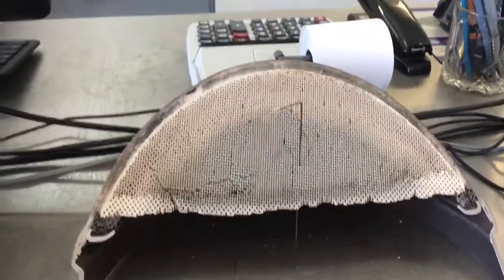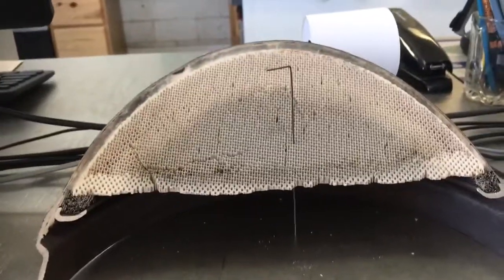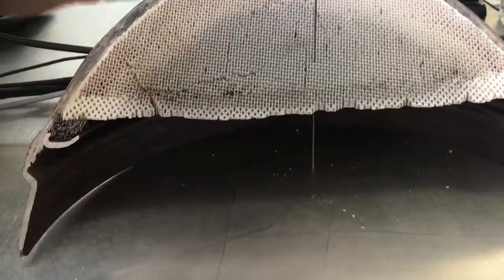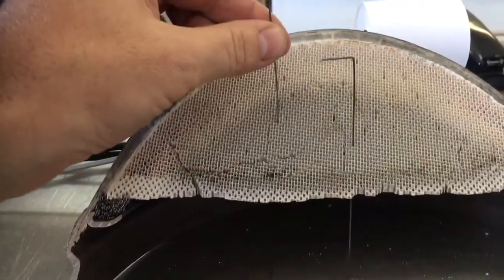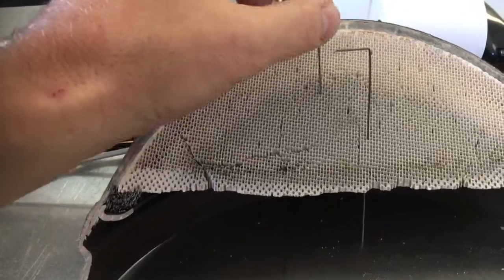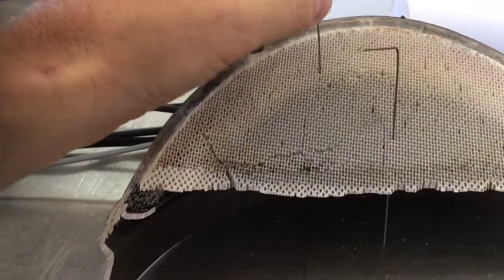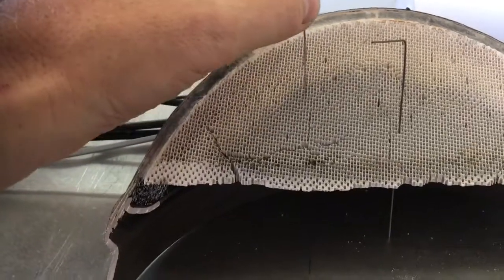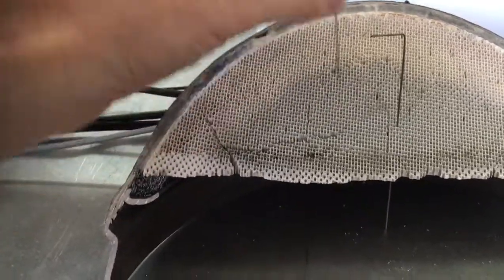Clogged catalytic converter/DPF (diesel particulate filter) cut away pre cleaning.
Here is a cut away of a clogged catalytic converter/DPF (diesel particulate filter) pre cleaning.  None of the airflow paths are completely blocked and when held up to the ligh you can see through all of them.